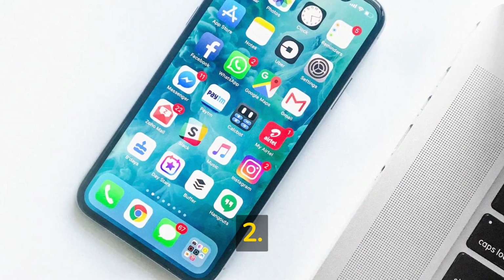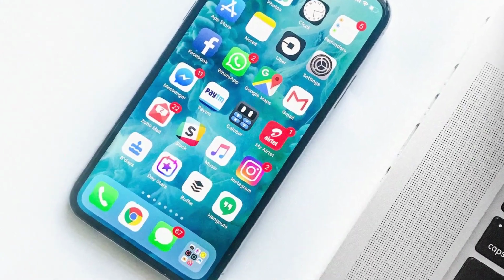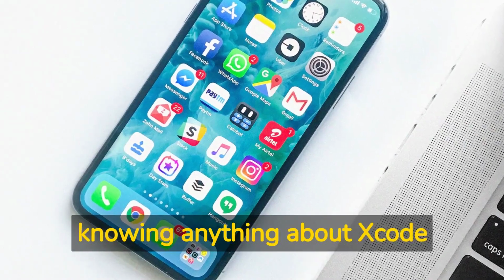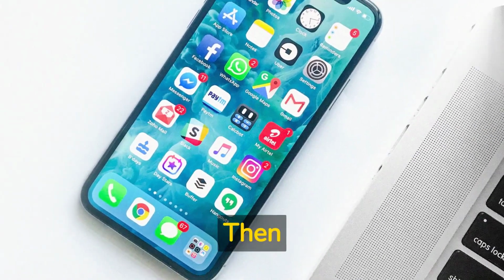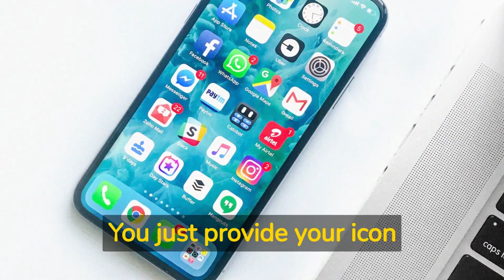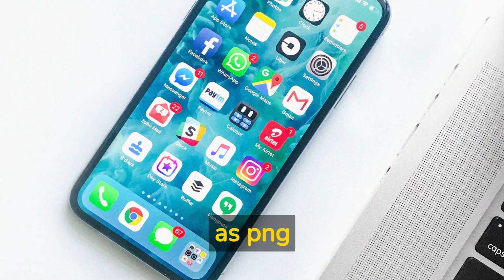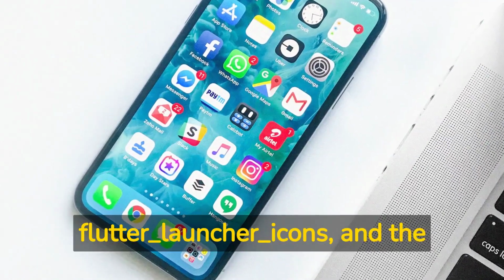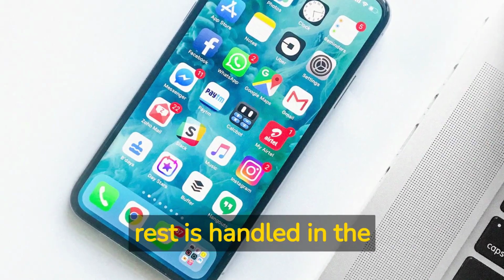#1 Flutter Packages for better performance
Flutter is a popular open-source mobile application development framework that allows developers to create beautiful, high-performance mobile applications for both iOS and Android platforms (and more). However, as with any development process, writing code can be time-consuming and tedious. Fortunately, there are numerous Flutter packages available that can make programming even more fun, by reducing the amount of boilerplate code required and making development faster. In this article, we will take a look at some of the best Flutter packages that can make your life as a Flutter developer easier.

1. Flutter toast
This package allows developers to easily show toast notifications in their Flutter applications which gives the user a high-quality feeling with little effort.

2. flutter_launcher_icons
You have finished your app and want to change your icons without knowing anything about Xcode and Android? Then flutter_launcher_icons is the right choice for you. You just provide your icon as png, run the command flutter pub run flutter_launcher_icons, and the rest is handled in the background.

3. freezed (code generator)
Freezed is a code generator that reduces the amount of boilerplate code for you. For a lot of classes, you want the same functionality as a…
.copyWith() method that creates a new instance of the class with one or more modified variables
an equality operator (==) that lets you compare if all variables of the class are the same
fromJson and toJson function that works with json_serializable
In total freezed lets you code faster and avoids a lot of boilerplate code.